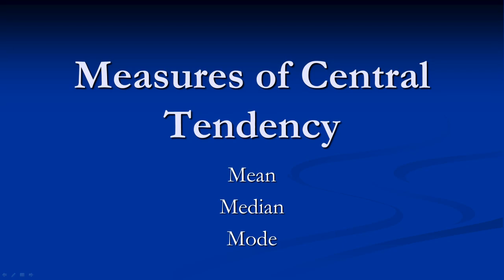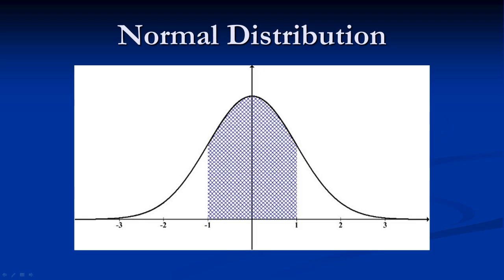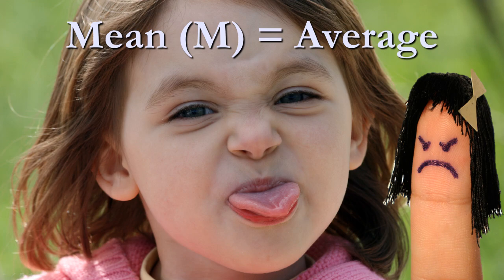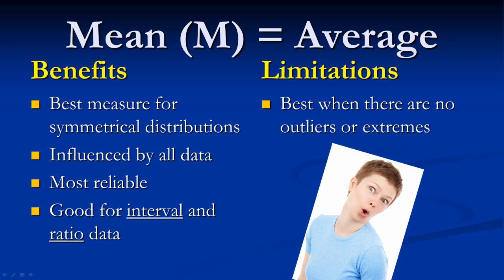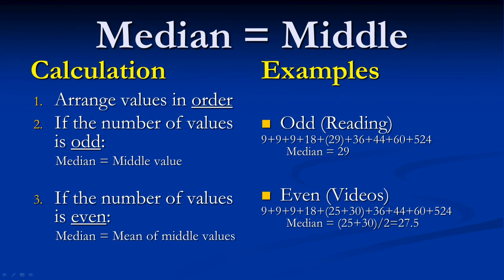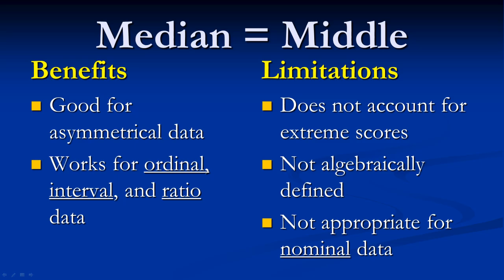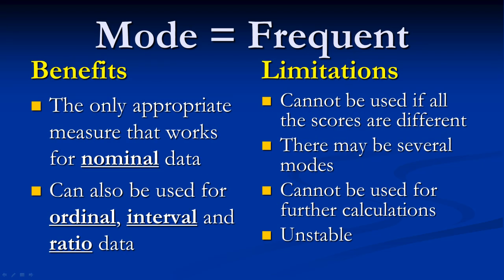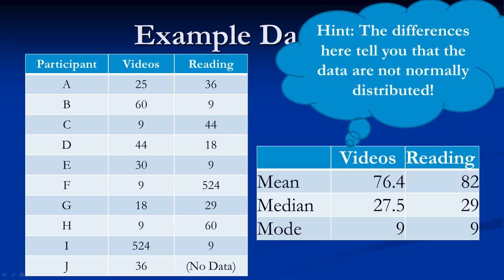Mean Median and Mode: Understanding and Calculating Measures of Central Tendency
Measures of central tendency include descriptive statistics including the mean, median and mode that are used to describe what the average person or response in a particular study is like. It is important as a research consumer to understand how these statistics are calculated and used to summarize and organize information in a study.

Before talking about these measures of central tendency, it is important to know what a normal distribution is. The best measure of central tendency depends on a number of things including weather data has a normal distribution or not. The theoretical concept of a normal distribution is covered in more depth in another video, but simply put it is the idea that when data are gathered from interval or ratio level measures and plotted on a graph it will resemble a normal curve.

The three measures of central tendency described in this video would all fall at the same midline point on a normal distribution curve. However, if data are not normally distributed certain measures may be better than others. The appropriateness of each measure is also influenced by the level of measurement used in the study.

Throughout this video I will have examples of how to calculate the mean, median and mode on the screen. These examples will use the data I made up for a fake study about hours students spend watching online videos and reading for studying purposes.

In statistics, mean is synonymous with the average. Whether it is true or not you could try remembering that the average girl can be mean when they want to be.

Or, if you can remember what the other two are so you can figure this one out through the process of elimination.

You may remember how to calculate averages from math class. To calculate the mean or average of a group of numbers, first add all the numbers. Then, divide by the number of values.
The mean or average is the most common, best known and  most widely used  measure to describe the center of a frequency distribution. The mean is influenced by all data in a Study. For this reason, it works best for symmetrical distributions of data where there are no outliers or extremes. However, the larger the data set the smaller the influence of any extreme scores will be. The mean is the most commonly use measure because it is considered the most reliable measure of central tendency when making inferences from a sample population. However, it is only appropriate for interval and ratio level data.

The Median is the value in the middle of a set of data. One way to remember that median means middle is to try associating it with the word medium. Median and medium sound sort of similar. They also both start with the letters MED. A medium pizza or a medium coffee is typically the size in the middle range at a store.

If there is an even number of values simply divide the two numbers in the middle by 2.

Unlike the Mean, the mode is not influenced by extreme values in a data set. Therefore, it is a good measure to use when distributions are not symmetrical. If a researcher is working with data that are not normally distributed and wants to know what the typical score is the median is likely the best measure to use. In this situation both the mean and median would likely be reported. The median is limited because it is not algebraically defined. Instead it is simply the point in the middle of the data set. While it is useful for ordinal, interval and ratio levels of measurement it cannot be used for nominal data.

The Mode is the most frequent value, number or category in a set of data. One way to remember this definition is that Mode sounds like Most. Both mode and most start with the letters MO.

The mode is the only measure of central tendency you can use for nominal data. While it can be used for all levels of measurement, it is considered unstable since fluctuations are likely between sample populations. Sometimes there is no mode. If all scores are different the mode does not exist. Sometimes there are multiple modes. If several values occur with equal frequency there are several modes. Unfortunately the mode can't be used for any further calculations in the study -- it can only help to describe the central tendency of the population.